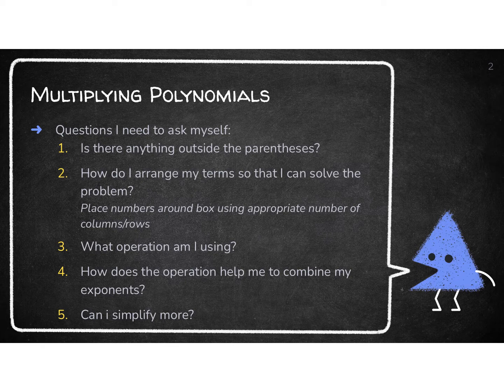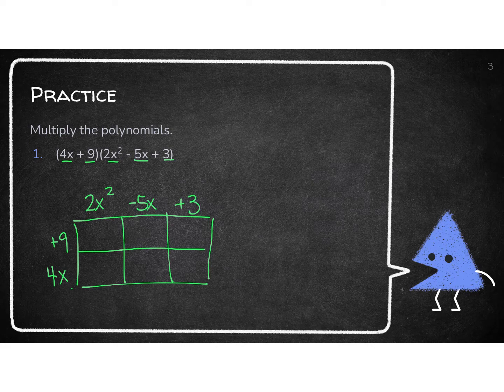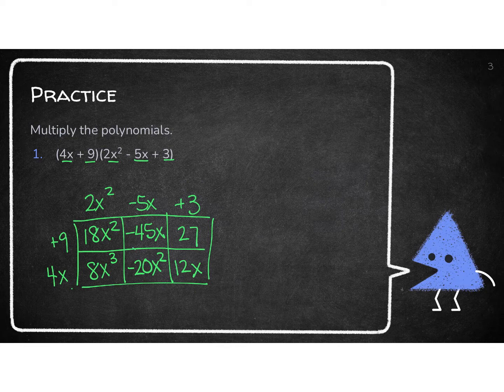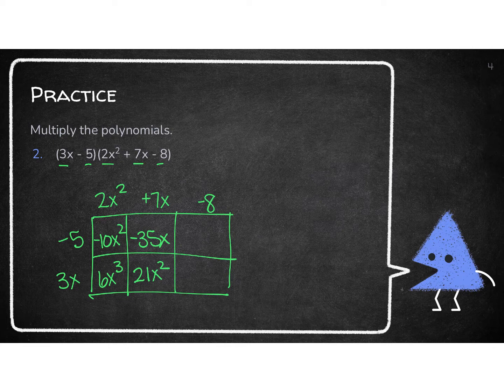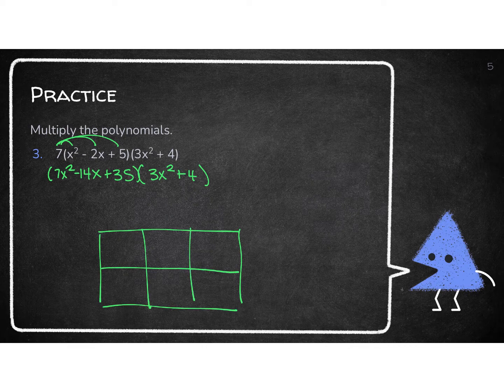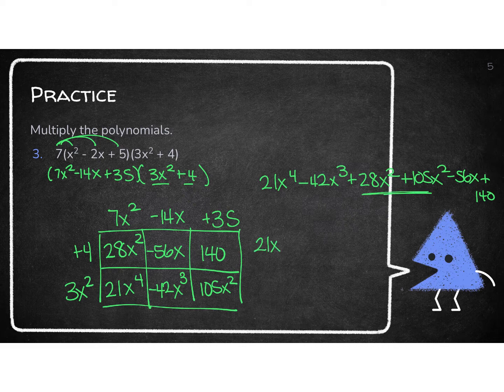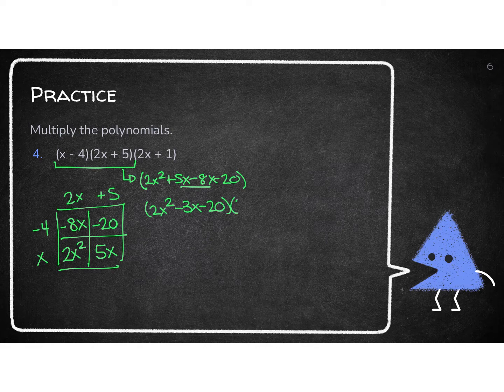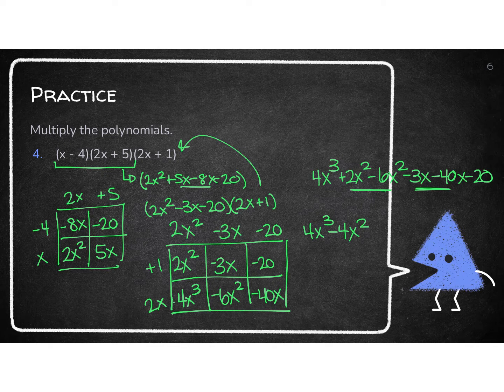Unit 4 Lesson 7 Video Notes